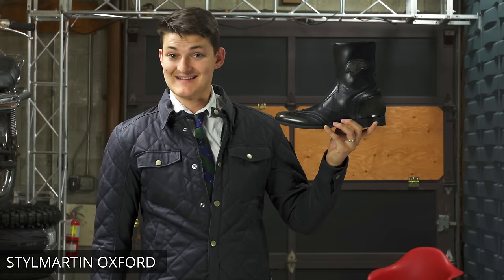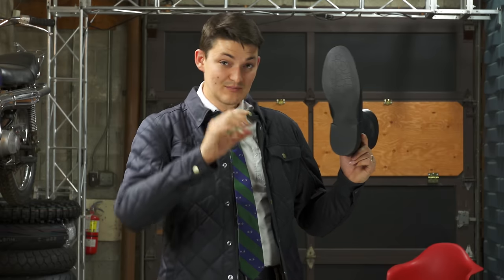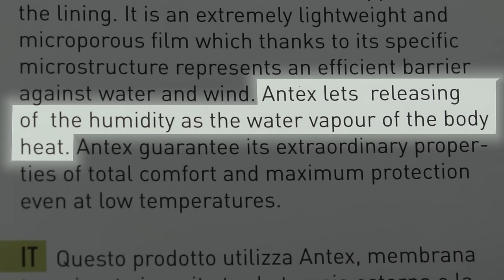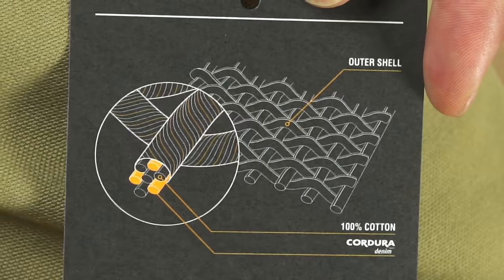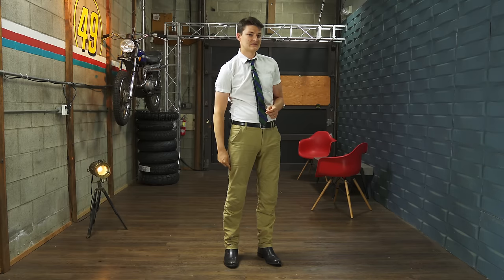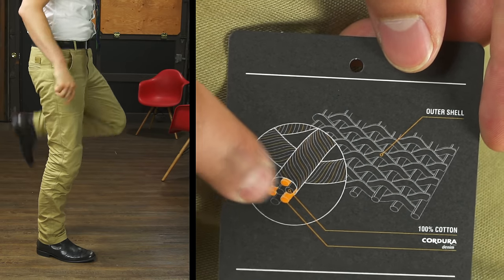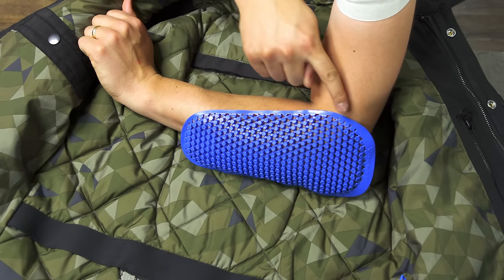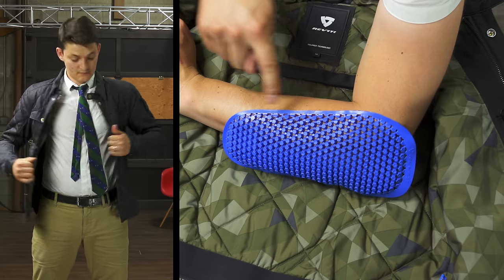Best Business Casual Motorcycle Riding Gear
Riding your motorcycle to work is a sure-shot way of guaranteeing a smile when you arrive and a smile when you're leaving. Here’s some kit we’d recommend that’s equally at home on the road and in the bored...er, boardroom meeting.

Thumb photo courtesy: Scott Webb